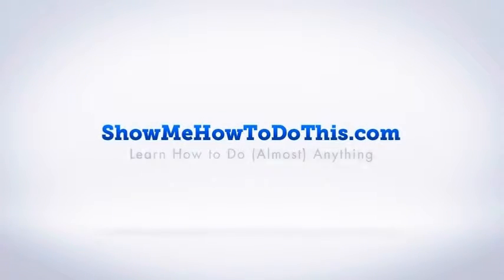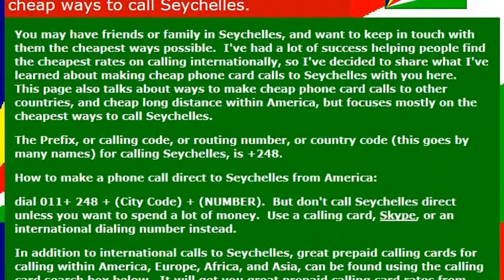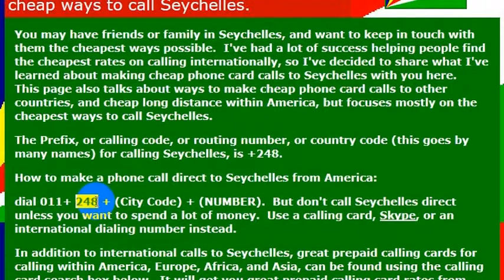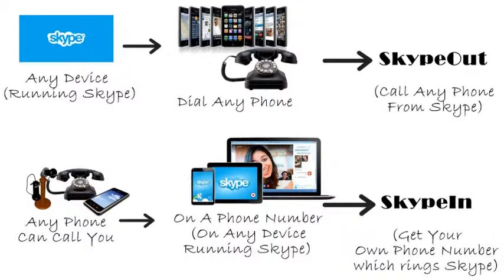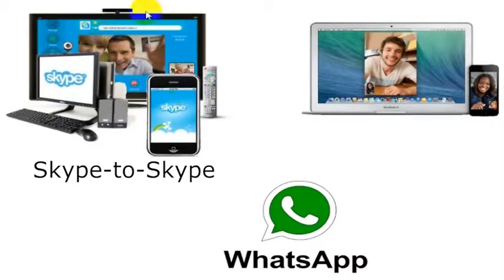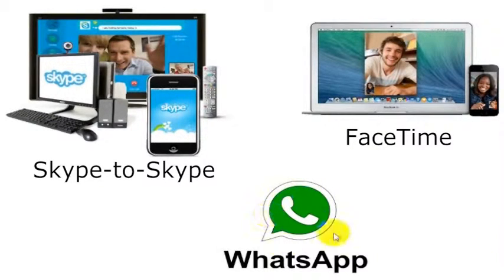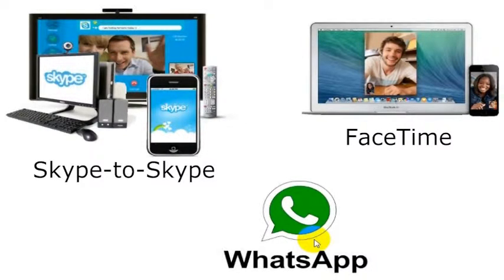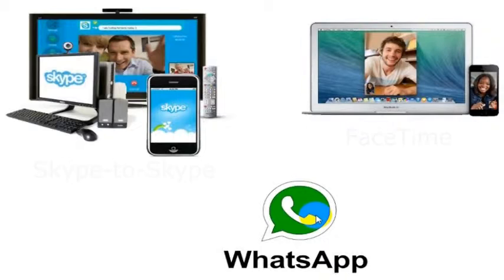How To Call Seychelles From America (USA)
How to Call Seychelles from anywhere in the United States